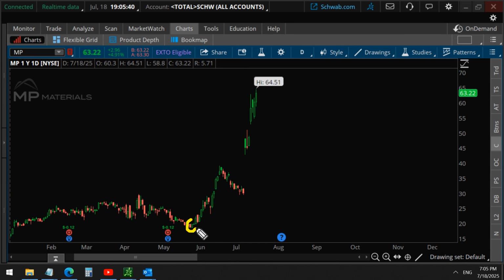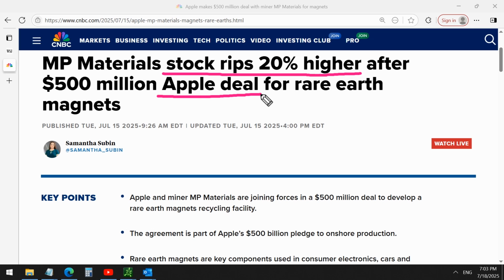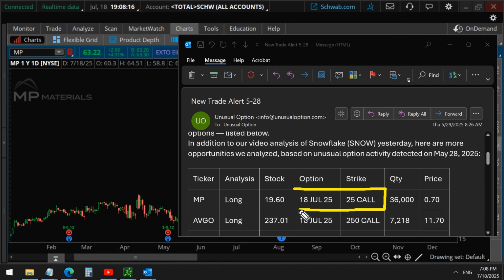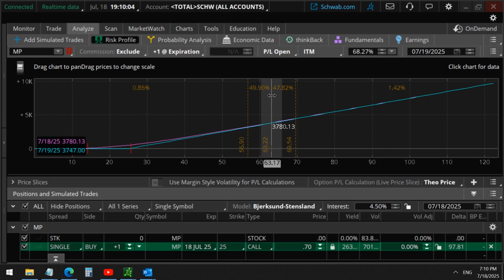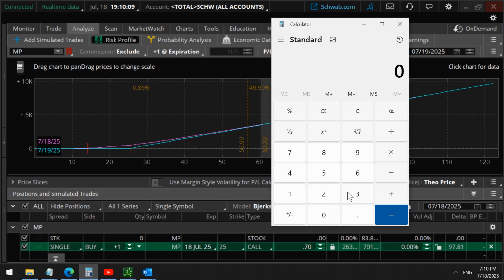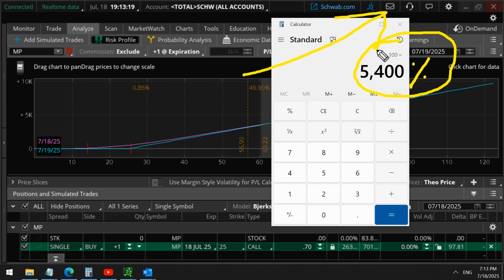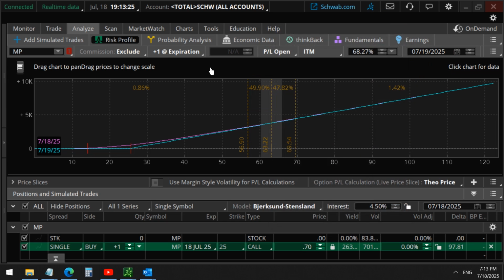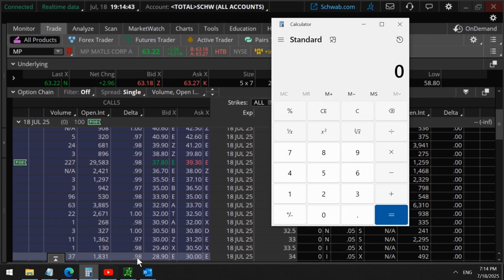5,400% Profit (54X): How We Turn $70 into $3,000 Trading Stock Options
We turned a small $70 trade into over $3,000 — a massive 5,400% profit, or 54X — by tracking an unusual trade from a wealthy investor. This wasn’t luck. It was the result of deep data analysis and smart trade execution on MP Materials (MP) stock, which has been making big moves after deals with the U.S. Department of Defense and Apple.
In this video, we break down exactly how we spotted this opportunity using our system that follows the trades of institutional-level investors. You’ll see how the setup unfolded, why the timing mattered, and how you can learn to spot trades like this too.